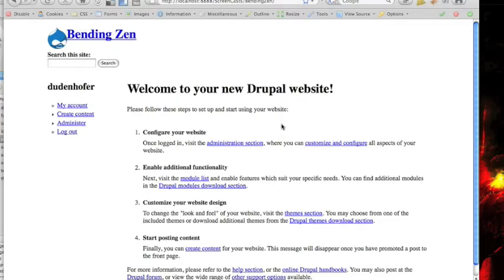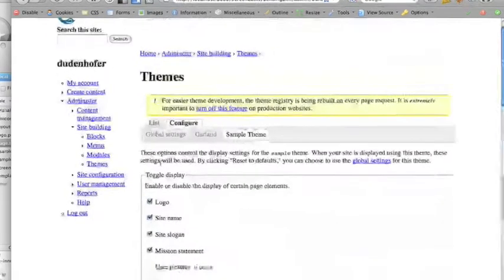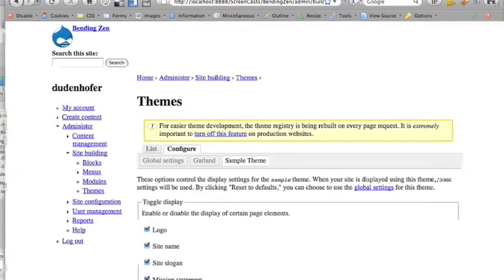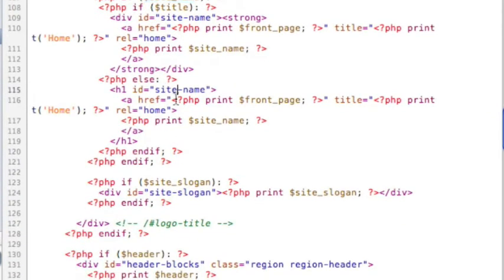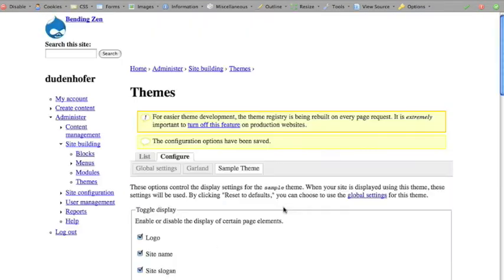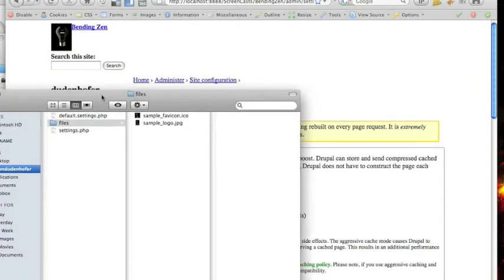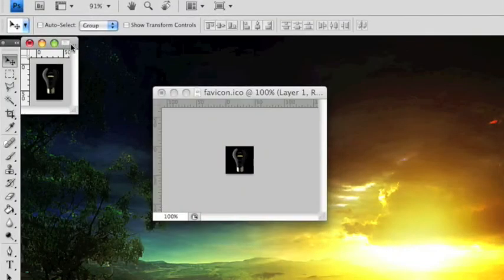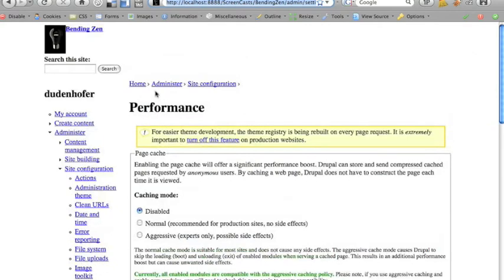Bending Zen - ThemeSettings (Video 3)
Drupal 6 Themers who are just beginning may come across a few features that they don't realize can be controled in the Theme settings. Some of these features would be expected to be in Block areas, but when controled in the theme settings, it gives the Themer more control over the way the website looks. Some of the things this tutorial will go over includes Logo and Favicon uploads, breadcrumb settings, and how to find the settings in your page.tpl.php file in Drupal 6.